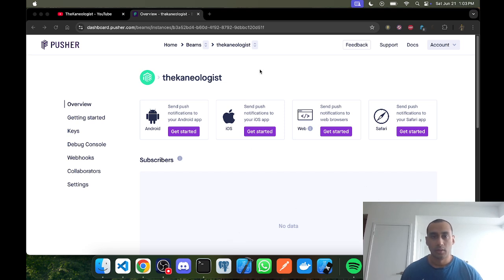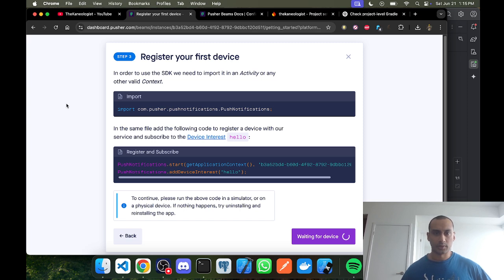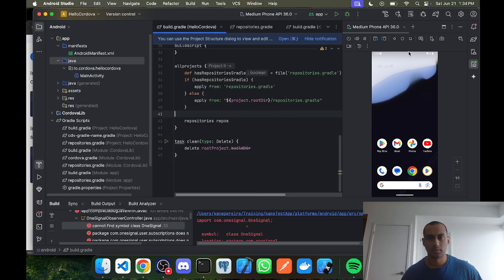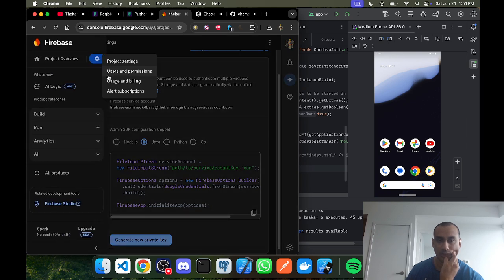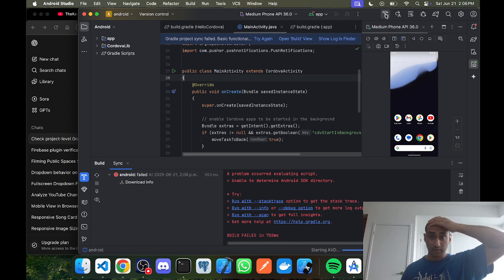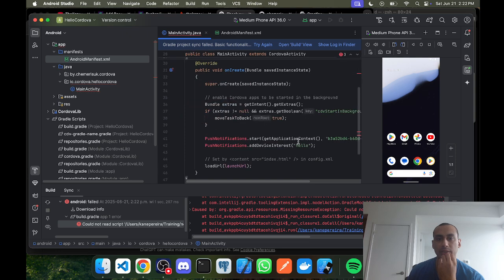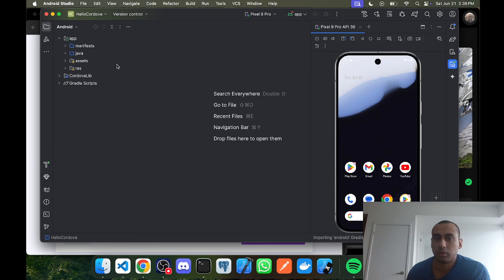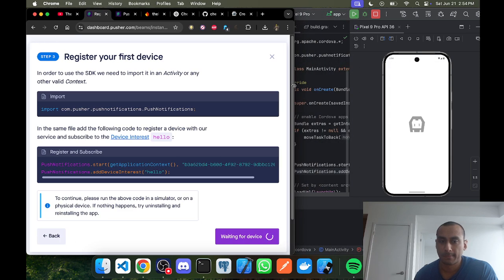Setup Push Notifications - Android App - Pusher Beams & Firebase Pt1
Complete walkthrough to setting up Push Notifications for Cordova Android App using Pusher Beams & Firebase Pt1